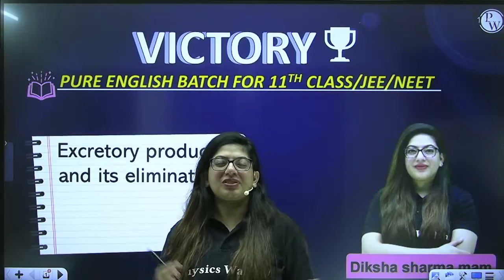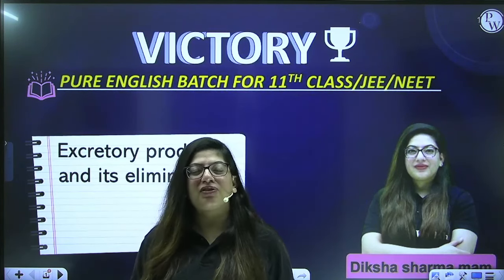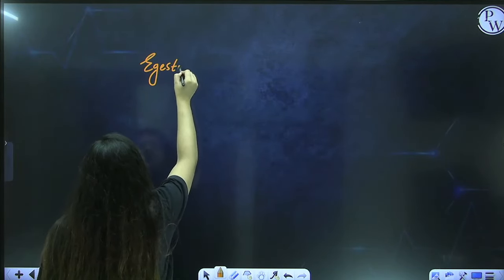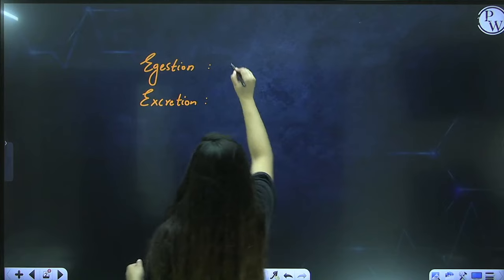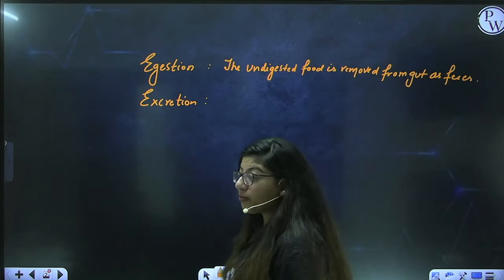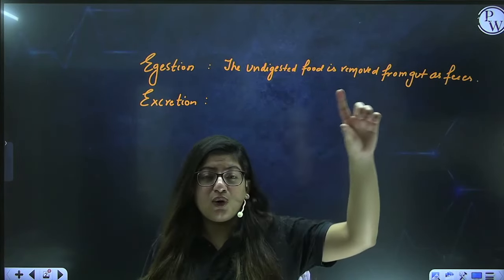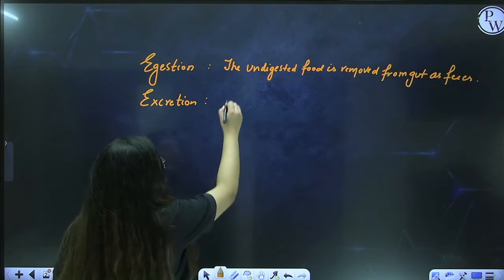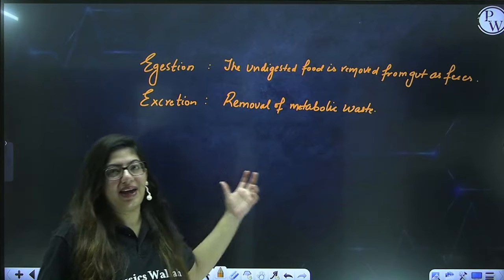Excretory Products and its Elimination In One Shot | JEE/NEET/Class 11th Boards || Victory Batch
Timestamps:-
•        00:00 – Introduction
•        00:24 – Types of Excretory Waste
•        19:30 – Excretory Organs
•        23:22 – Human Excretory system
•        54:40 – Urine Formation
•        1:05:48 – Function of the Tubules
•        1:11:38 – Counter Current Mechanism
•        1:35:48 – Regulation of Kidney Function
•        2:02:05 – Role of other organs in Excretion
•        2:05:20 – Micturition
•        2:08:58 – Hemodialysis
•        2:13:48 - Disorders

There are many other important topics of Biology that we are going to cover in upcoming videos for JEE/NEET and Class 11th Boards exam.

Batch Details -
• This Batch is all about Class 11th Boards /JEE/NEET
• We will Cover Physics, Chemistry, Mathematics & Biology(Botany, Zoology)
• Questions for Practice will be provided Daily along with Hints and Solutions
• Weekly schedules of the lectures will be uploaded on the PW English Channel Community page.
• Classes will start on 20 June 2022 & will end on 15th Aug 2022
• Full batch is available both on youtube & PW App
• Batch is available on PW English Channel on Youtube